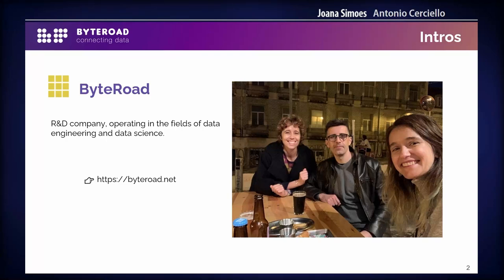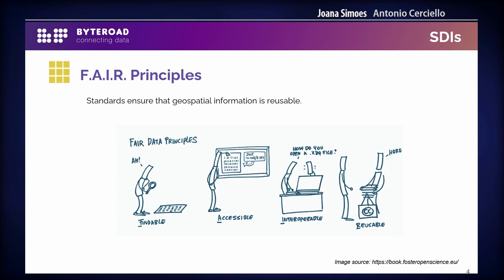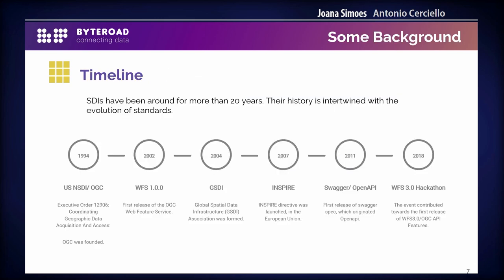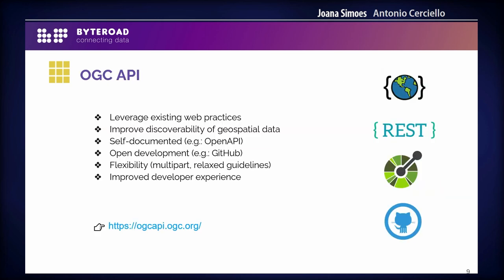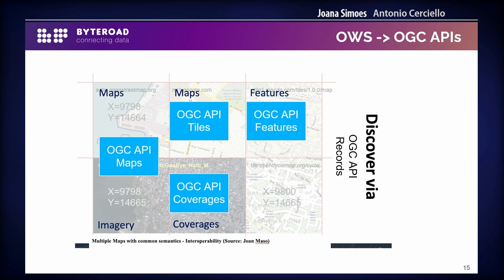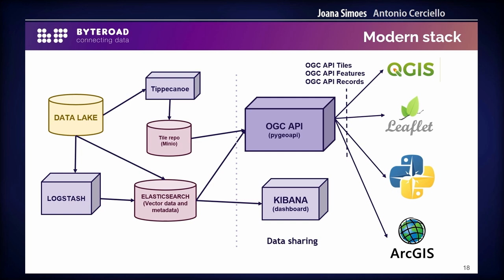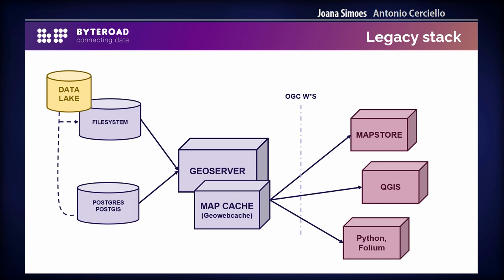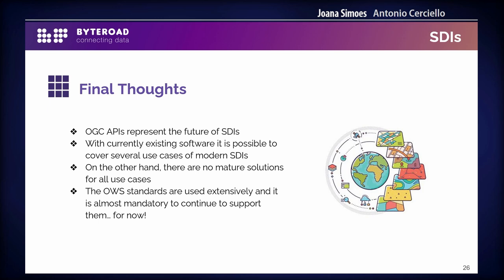FOSS4G 2022 | Serving Geospatial Data using Modern and Legacy Standards: a Case Study from the…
Serving Geospatial Data using Modern and Legacy Standards: a Case Study from the Urban Health Domain

Serving Geospatial Data using Modern and Legacy Standards: a Case Study from the Urban Health Domain Urban planning and design play an important role in amplifying or diminishing built environmental threats to health promotion and disease prevention (Keedwell 2017; Hackman, et al. 2019). However, there is still a lack of good evidence and objective measures on how environmental aspects impact individual behavior. The eMOTIONAL Cities project (eMOTIONAL Cities - Mapping the cities through the senses of those who make them 2021) sets out to understand how the natural and built environment can shape the feelings and emotions of those who experience it. It does so with a cross-disciplinary approach which includes urban planners, doctors, psychologists, neuroscientists and engineers. At the core of this research project, lies a Spatial Data Infrastructure (SDI) which assembles disparate datasets that characterise the emotional landscape and built environment, in different cities across Europe and the US. The SDI is a key tool, not only to make the research data available within the project consortium, but also to allow cross-fertilisation with other ongoing projects from the Urban Health Cluster and later on, to reach a wider public audience. The notion of SDIs emerged more than 20 years ago and has been constantly evolving, in response to both technological and organisational developments. Traditionally, SDIs adopt the OGC W_s service interfaces (e.g.: WMS, WFS, WCS), which are based on SOAP, the Simple Object Access Protocol. However, in recent times, we have seen the rise of new architectural approaches, which can be characterised by their data-centrism (Simoes and Cerciello 2021). Web-based APIs have numerous advantages, which speak for their efficiency and simplicity. They provide a simple approach to data processing and management functionalities, offer different encodings of the payload (e.g.: JSON, HTML, JSON-LD), can easily be integrated into different tools, and can facilitate the discovery of data through mainstream search engines such as Google and Bing (Kotsev et al. 2020). These APIs often follow a RESTful architecture, which simplifies its usage, while minimising the bandwidth usage. Moreover, the OpenAPI specification (OpenAPI Initiative 2011) allows to document APIs in a vendor-independent, portable and open manner, which provides an interactive testing client within the API documentation. OGC has embraced this new approach in its new family of standards called OGC APIs (OGC 2020a). Although still under active development, it already produced several approved standards: the ‘OGC API - Features’’ (OGC 2022b, the ‘OGC API - EDR’ (OGC 2022c), the ‘OGC API Common’ (OGC 2022d) and the ‘OGC API - Processes’ (OGC 2022e) which provide standardised APIs for ensuring modern access to spatial data and processes using those data. There are many similarities in the process of designing and implementing open source and open standards. OSGeo encourages the use of open standards, like those from OGC and there is even a Memorandum of Understanding between the two organisations (OSGeo 2012). In practice, many long-standing OSGeo projects implement OGC standards and they often contribute to the standards development (e.g.: GDAL, Geoserver, QGIS, OpenLayers, Leaflet). However, in the majority of cases they still implement the legacy W_s standards, rather than the new OGC APIs. In the eMOTIONAL Cities project we have set out to create an SDI based on OGC APIs, but realised that we needed to support some legacy standards, because an OGC API equivalent was not widely supported yet. This has led us to create two stacks: one OGC APIs (e.g.: modern) and another one using W*s services (e.g.: legacy). Both stacks rely on FOSS/OSGeo software, and whenever relevant we have contributed to some of those projects. The modern stack includes Elasticsearch and Kibana (Elastic), which add extra capabilities in terms of searching, analytics and visualisation. For the sake of reproducibility, all software components were virtualized into docker (Wikipedia 2022) containers and they are orchestrated using docker-compose. The results are published in the eMOTIONAL Cities public github repository (eMOTIONAL Cities H2020 Project 2021). Despite its numerous advantages, we still see a lack of adoption of the OGC APIs within most SDIs. In part this could be due to the standards not being well known, but it could also be due to a lack of knowledge about which implementations are available out there, specially as FOSS. In this paper we would like to share our modern SDI architecture, and the reasons for choosing pygeoapi (Kralidis 2019) for publishing data as OGC API Features, Vector Tiles and Records. Although the…

Antonio Cerciello
Joana Simoes